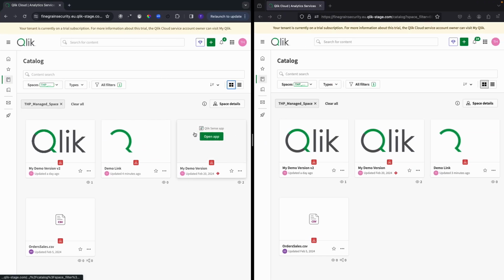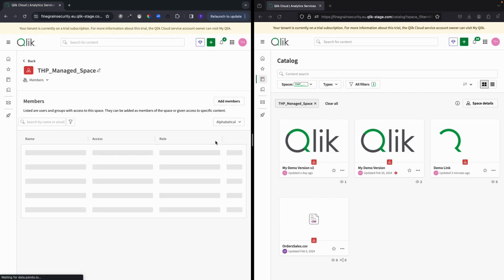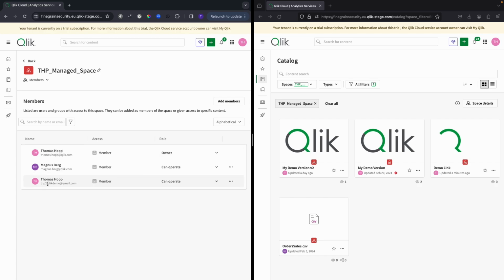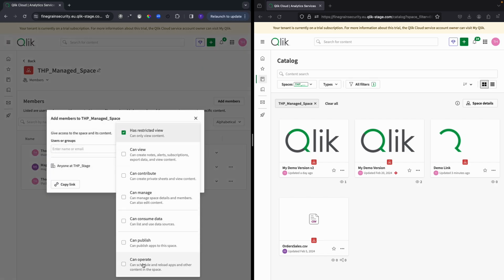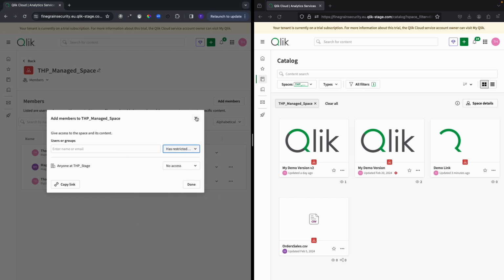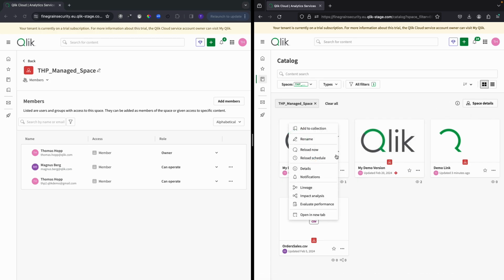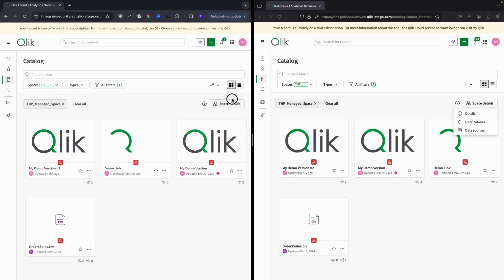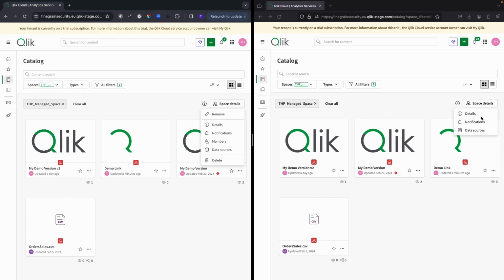Introducing the Can Operate Space Role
This video introduces you to the Can Operate Space Role in Qlik Cloud